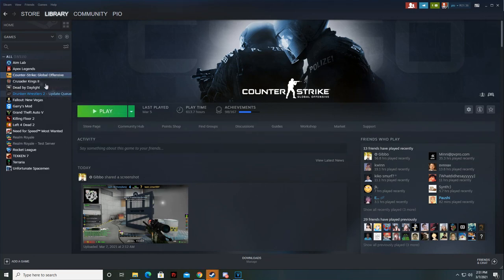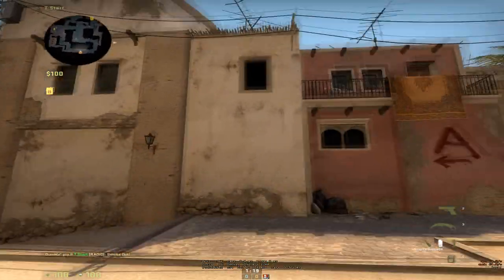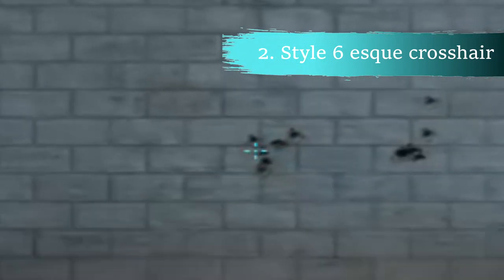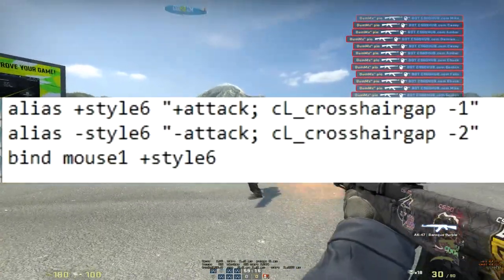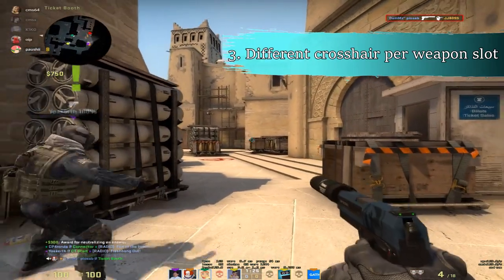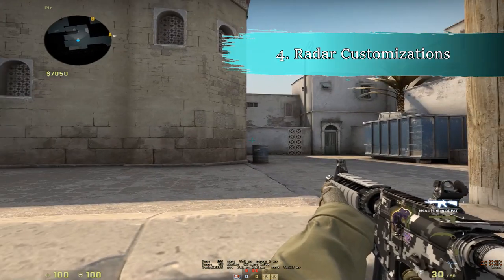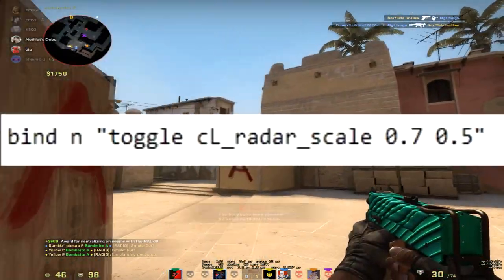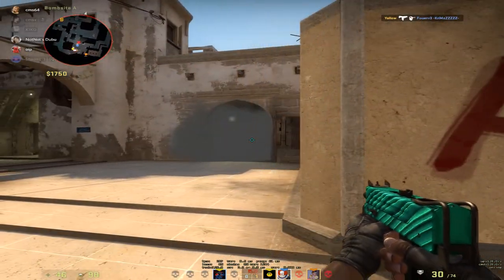Cool binds for CS:GO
In this video, I'll be showing some console commands that might help your game. I hope you find the video useful!

Edit 1: The jumpthrow bind had a mistake, it can be inputted as:
bind KEY "+jump; -attack; -attack2" (simplest version)
or
bind "[insert key]" +jumpthrow
Apologies for that mistake!

Timestamps:
0:00 Introduction
0:15 Accessing the Autoexec file to save the commands
1:01 Jump-throw bind
1:22 "Style 6" crosshair (Dynamic crosshair but a smaller gap)
2:28 Different crosshairs per weapon slot
2:51 Radar zoom commands and toggle bind
3:42 Clear Decals bind